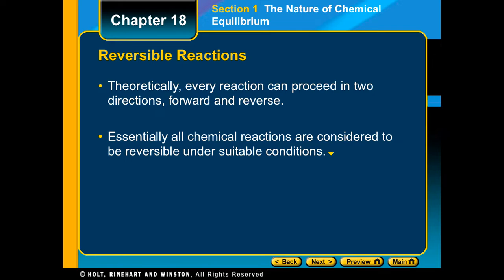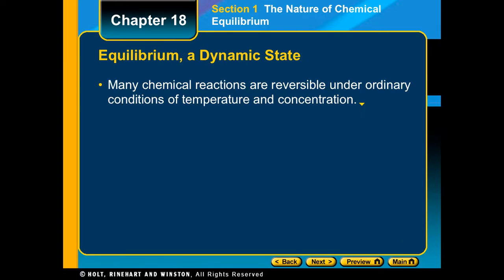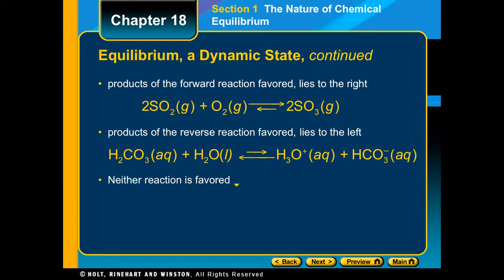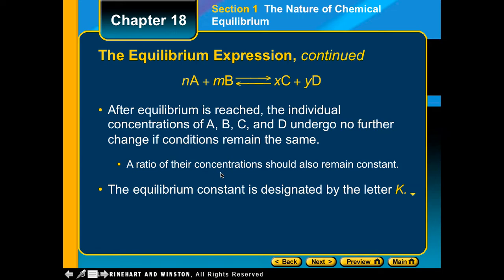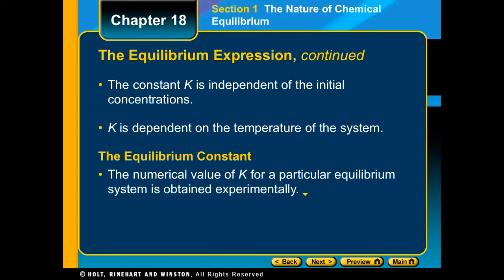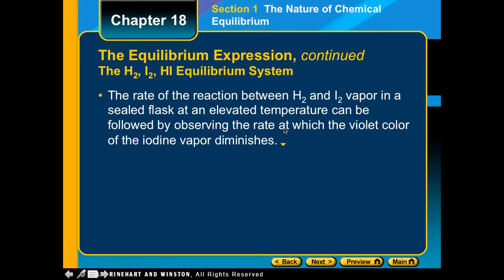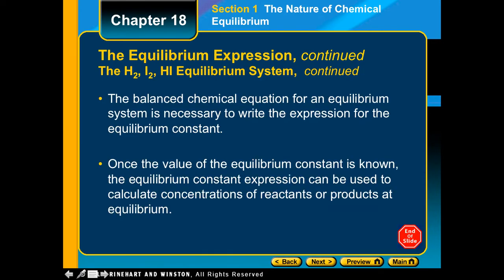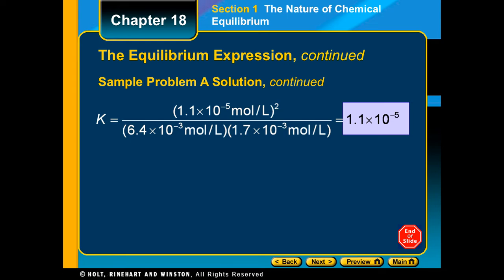G11 Chemistry Q4 Equilibrium Ch 18 sec 1 "Dr Ahmed Hussam"